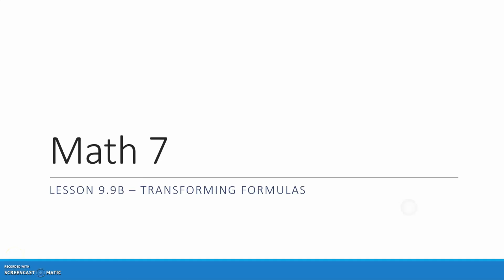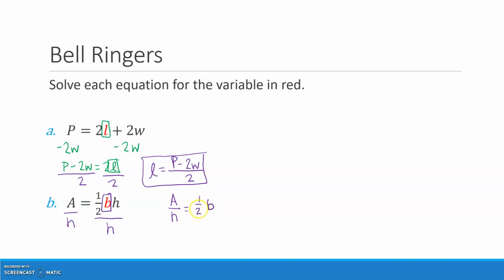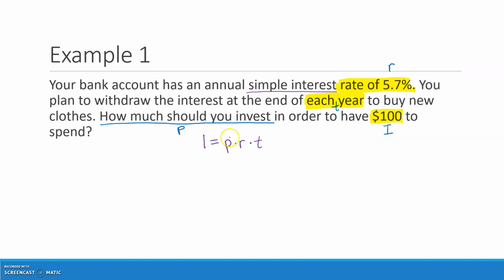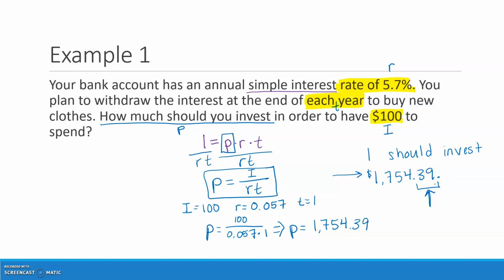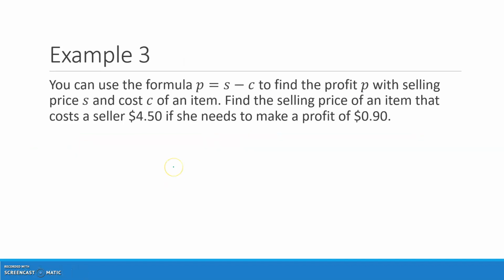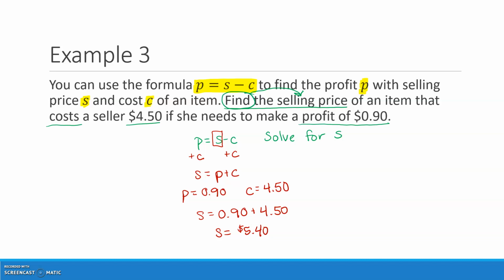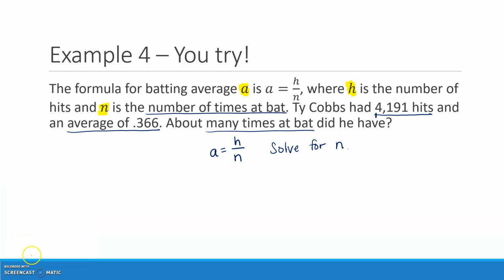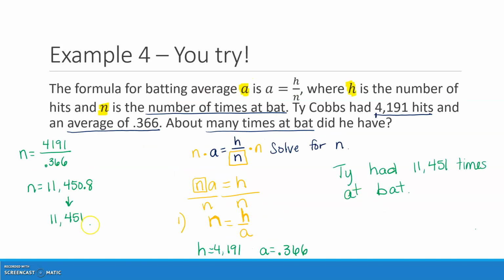Lesson 9.9b - Transforming Formulas